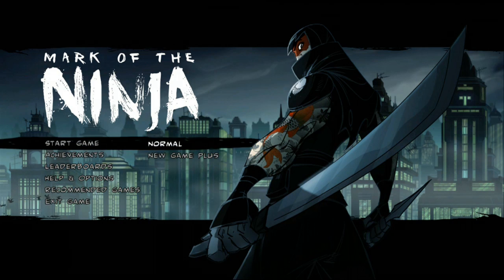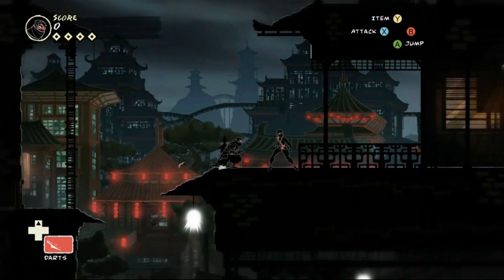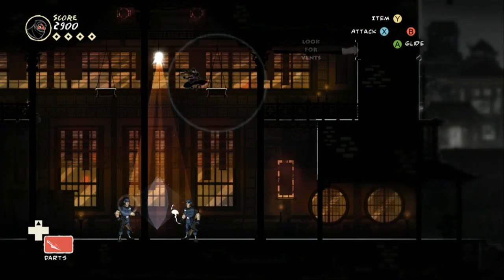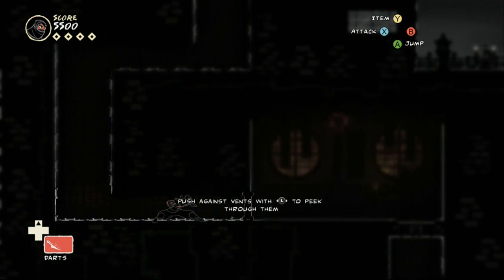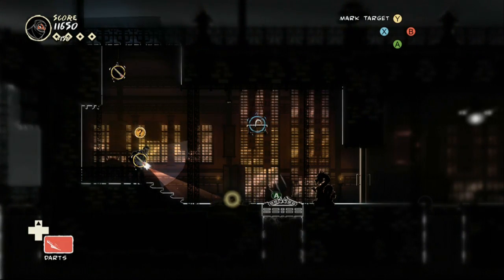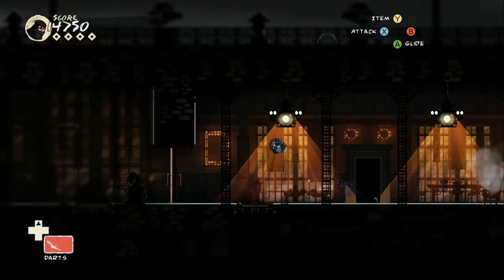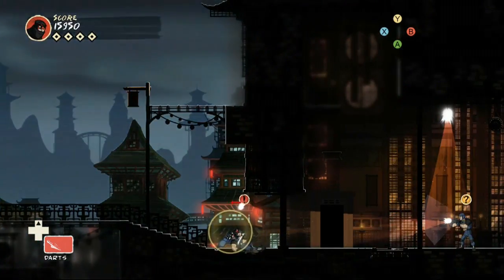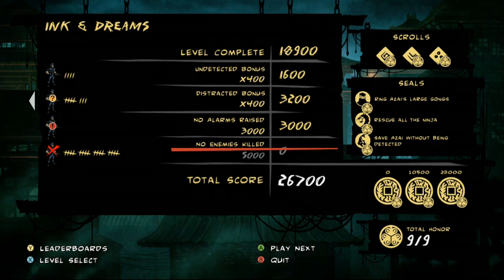Northernlion Plays: Mark of the Ninja! [Episode 1]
With Mark of the Ninja coming to Steam this month, I thought it would be nice to do a series showing off why it is one of my absolute favorite games of this year. Hope you enjoy the tense stealth action!